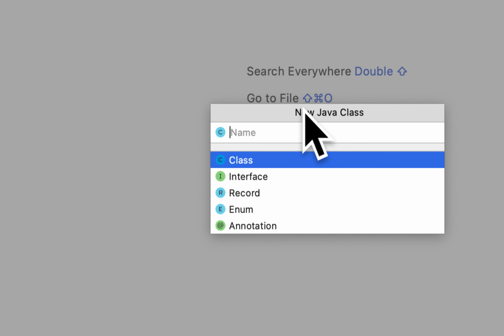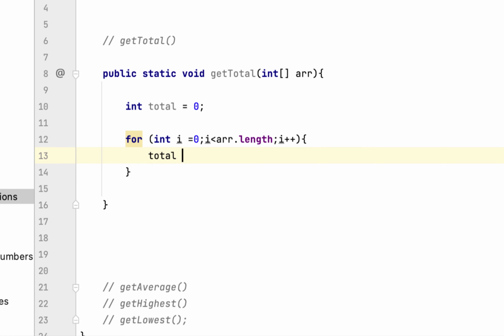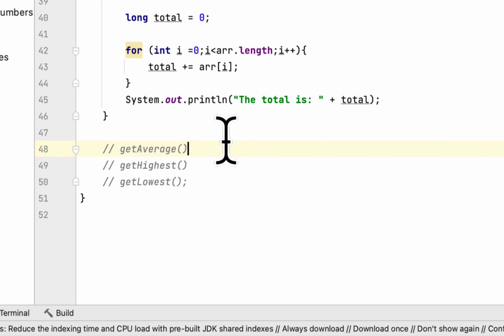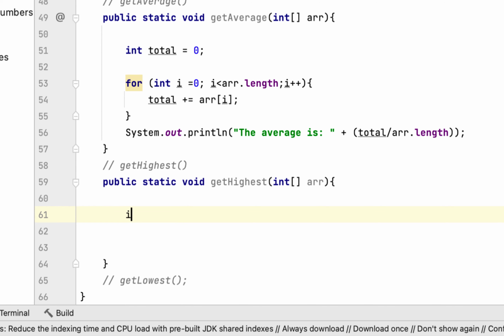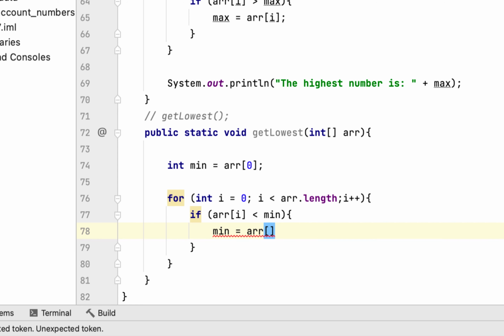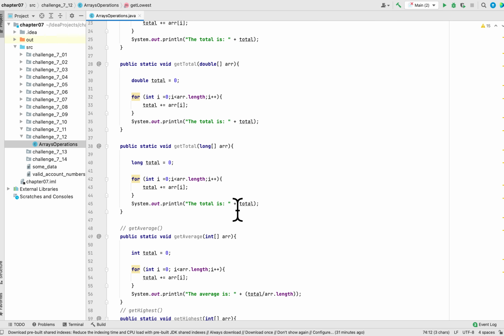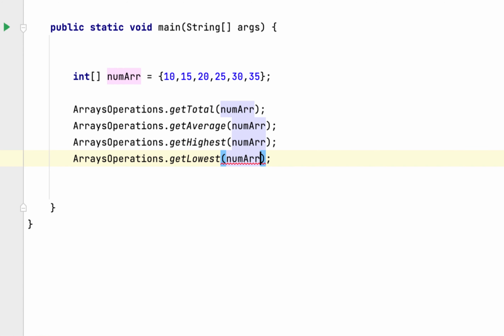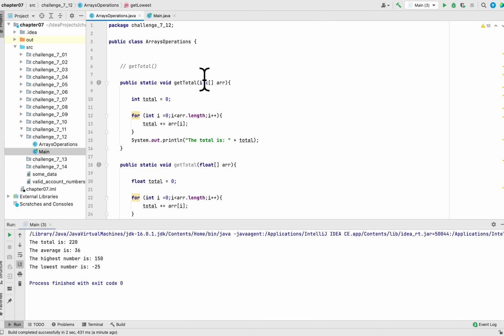7.11 ArraysOperations Class | Starting Out With Java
Solved: ArrayOperations Class

Write a class name ArrayOperations with the following static methods:

1) getTotal. This method should accept a one-dimensional array as its argument and return the total of the values in the array. Write overloaded versions of this method that work with int, float, double, and long arrays.

2) getAverage. This method should accept a one-dimensional array as its argument and return the average of the values in the array. Write overloaded versions of this method that work with int, float, double, and long arrays.

3) getHighest. This method should accept a one-dimensional array as its argument and return the highest value in the array. Write overloaded versions of this method that work with int, float, double, and long arrays.

4) getLowest. This method should accept a one-dimensional array as its argument and return the lowest value in the array. Write overloaded versions of this method that work with int, float, double, and long arrays.

Demonstrate the class in a complete program with test data stored in arrays of various data types.